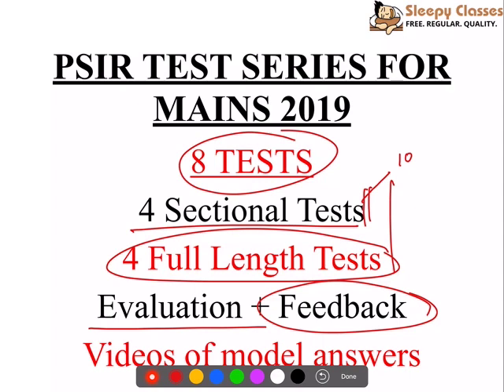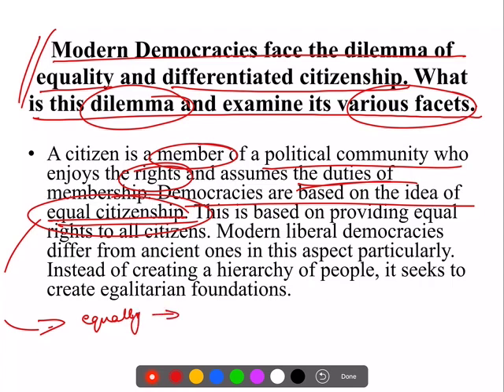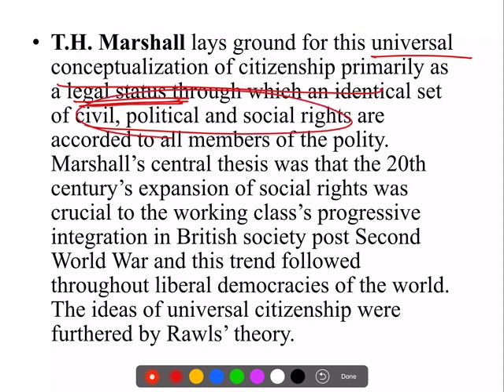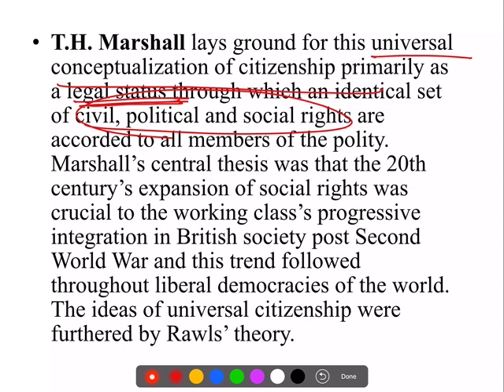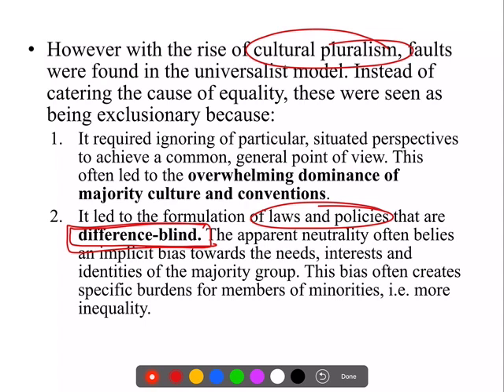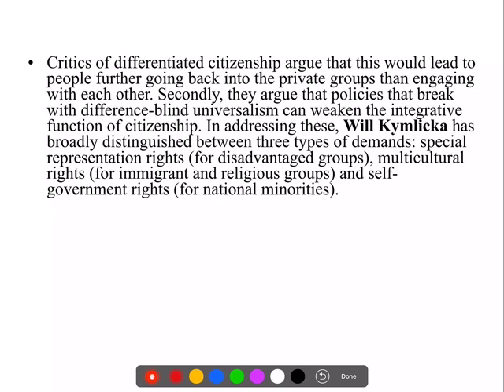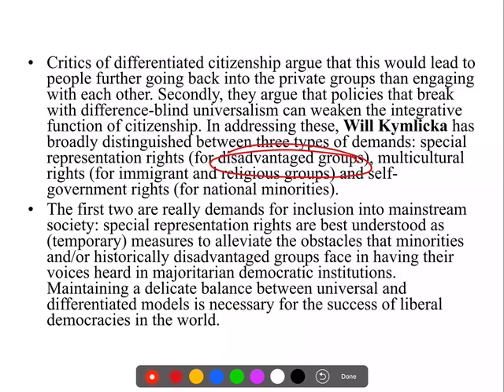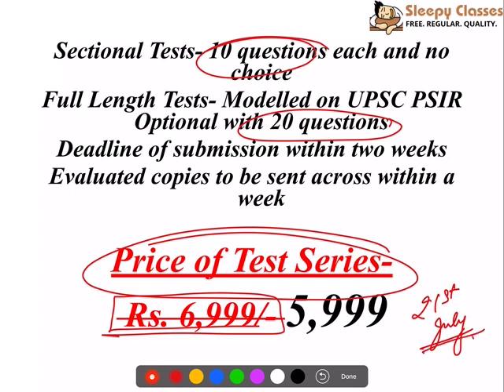PSIR Answer Writing- Universal and Differentiated Citizenship- PSIR Paper 1- Political Theory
Parts of video:
0:00 Introducing course
2:58 Question Answer structure Discussion
4:10 Model Answer discussion

Toll Free: 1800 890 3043